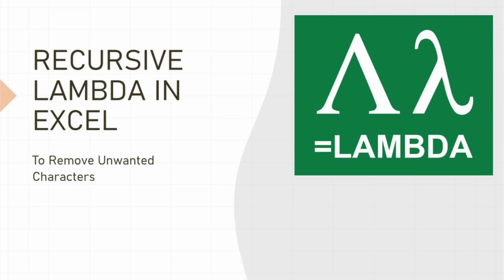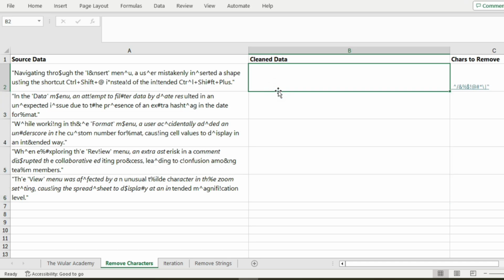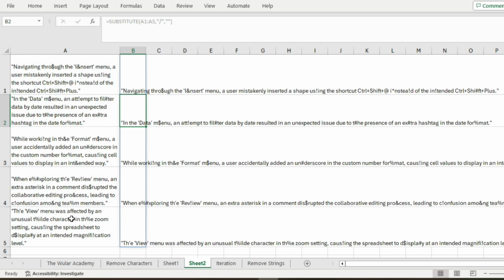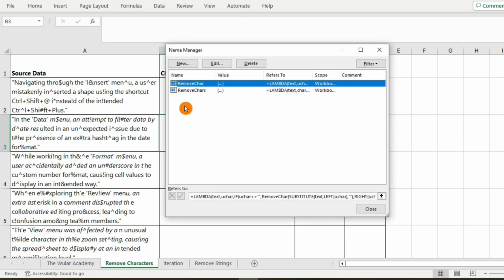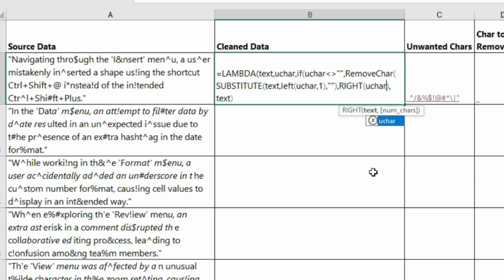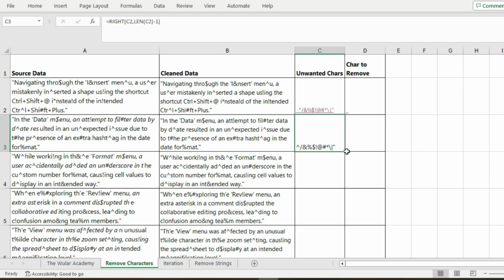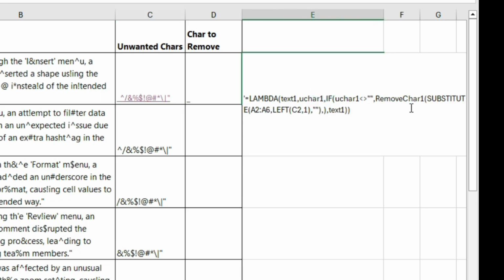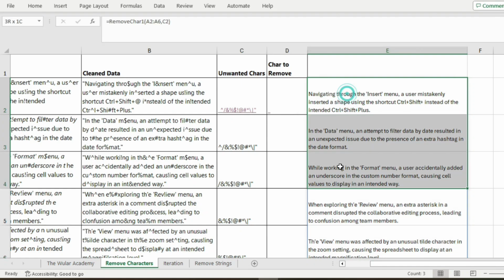Excel Tutorial: Creating a Recursive Lambda Function to Remove Unwanted Characters💡📊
In this step-by-step tutorial, learn how to harness the power of recursive lambda functions in Excel to efficiently remove unwanted characters from your data. Uncover the secrets of Excel's advanced formula capabilities as we guide you through the process of building a recursive lambda function that dynamically cleans and refines your spreadsheet content.

🚀 Key Highlights:
•Understand the concept of recursive lambda functions and their applications in Excel.
•Learn how to identify and target unwanted characters within your data.
•Dive into the intricacies of building a powerful and flexible recursive lambda function.
•Witness real-world examples demonstrating the function's effectiveness in cleaning diverse datasets.
•Gain insights into optimizing and customizing the function for your specific needs.
•Elevate your Excel skills and enhance your data cleaning capabilities with this comprehensive tutorial.
🔧 Prerequisites:
•Basic familiarity with Excel formulas and functions.
•A desire to streamline and improve your data cleansing processes.
👩‍💻 Who should watch:
•Excel enthusiasts looking to expand their formula knowledge.
•Data analysts seeking efficient ways to clean and refine datasets.
•Anyone looking to harness the full potential of Excel for data manipulation.
Unlock the power of recursive lambda functions in Excel and revolutionize the way you clean and manage your data. Watch the tutorial now and take your Excel skills to the next level! 💡📊

📑Pagemarks:
00:00 Intro
02:28 Problem
10:00 Develop Recursive LAMBDa
15:08 Simplifying the Concepts
22:37 Outro

📦🛒🛍️More Resources from Amazon⭐⭐⭐⭐⭐:
Microsoft Excel 2019-Data Analysis and Business Modelling
Mastering Microsoft Power BI-Expert techniques to create interactive insights for effective Data Analytics and Business Intelligence
Power BI for Dummies-January 2023
Microsoft Power BI Complete Reference: Bring your data to life with the powerful features of Microsoft Power BI
The Definitive Guide to DAX - Business intelligence for Microsoft Power BI, SQL Server Analysis Services, and Excel
Python: The Complete Reference